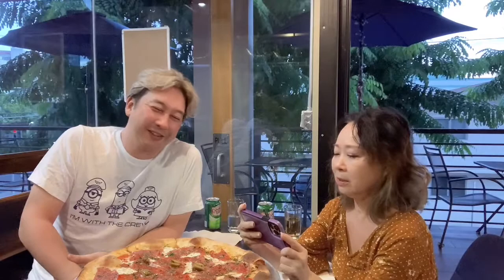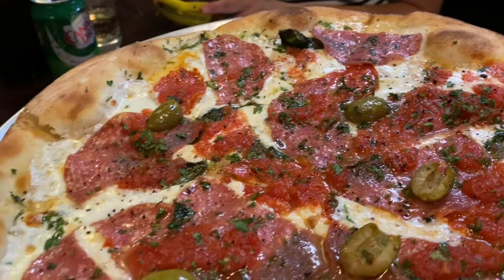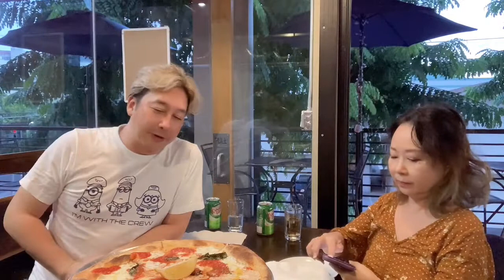Nadine Eats Hawaii: Pizzas so fresh & light at Little G Cafe by Garibaldi's at 808 Center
Pizza lovers may have feared the worst when the Garibaldi's pizza booth closed at Ohana Hale Marketplace. But fear not, owner Jared Brown simply had bigger ambitions, and the first stage has been revealed at 808 Center, where he opened Little G Cafe by Garibaldi. I checked it out with fellow foodie Sean Morris.

Unlike the thick slabs of Sicilian-style pizza he had been serving, the pizzas served at Little G have a thin, crackery crust in the Harlem style that he grew up with in New York. You can hear the pleasant crackle with each bite. And the toppings are so fresh and clean tasting. You can enjoy a fresh squeeze of lemon that comes with many of the pizzas to brighten the overall flavors.

Toppings vary daily, but you can always expect to see the classic margherita and some form of meat lovers pizza. When we went, it was a combination of salami and pepperoni.

There are about 6 options available daily, and the differing combos make it possible to return again and again to find something new, whether it's bacon with white truffle sauce, broccoli with red sauce and confit garlic, smoked pork and spinach, or white clams and kale.

Once you've tried it and decided a Sicilian crust is more your style, don't worry because he has plans to open a bigger space for his Sicilian pizzas soon!
Little G Cafe by Garibaldi's is in the 808 Center, 808 Sheridan St. Check his IG @littlegcafe for updated hours since open dates are currently limited to 4 to 9 p.m. Wednesdays to Saturdays, and 1 to 6 p.m. Sundays.